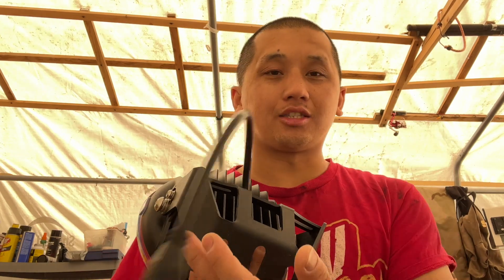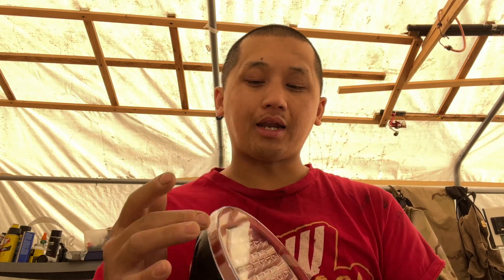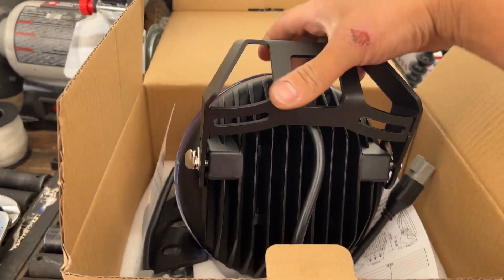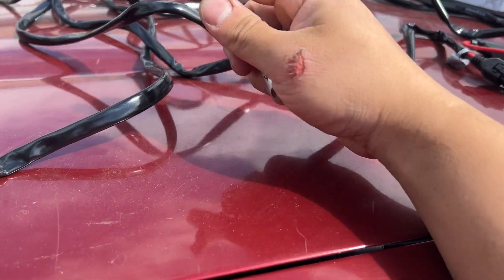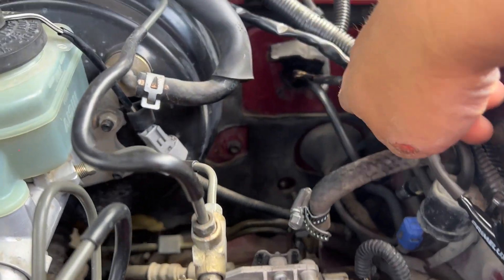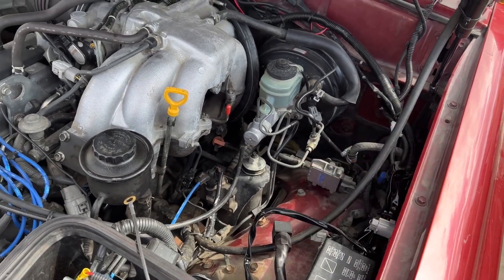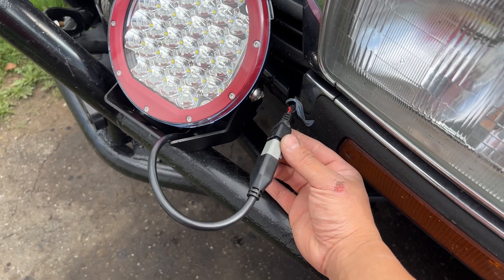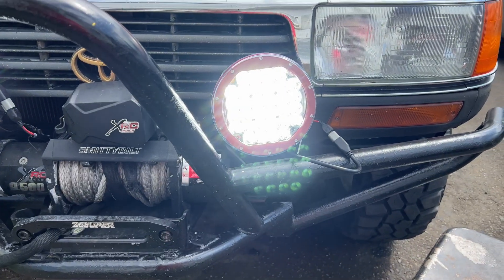PRIMELUX 8" LED ROUND LIGHT | FIRST IMPRESSION & INSTALL REVIEW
Primelux 8"
Wire harness
Rocker Switch

This is a sponsored video & the review is solely based on my personal opinion only.

NuttyNu Media